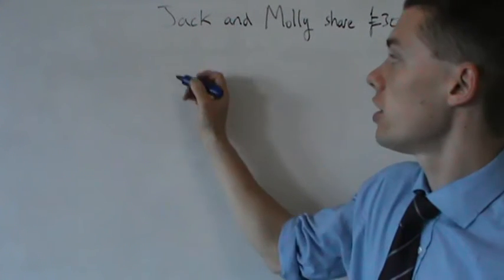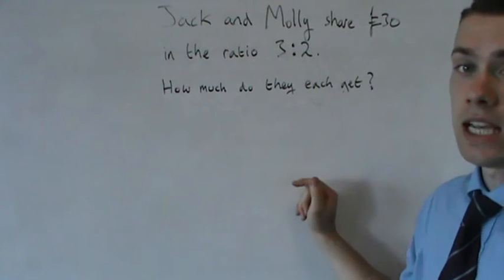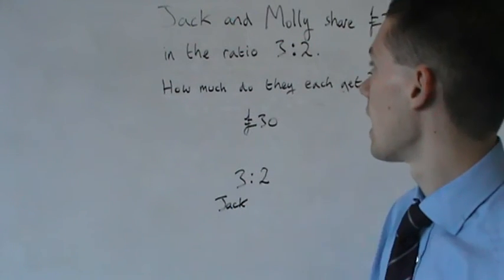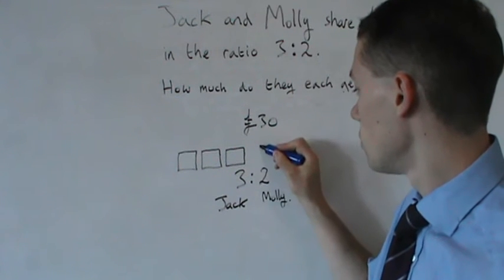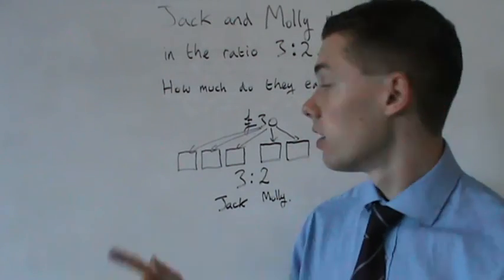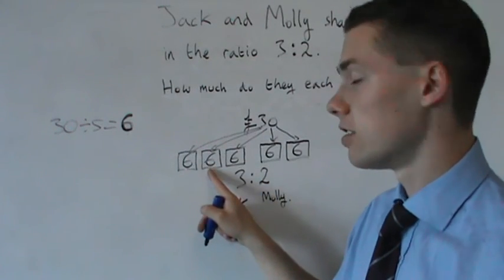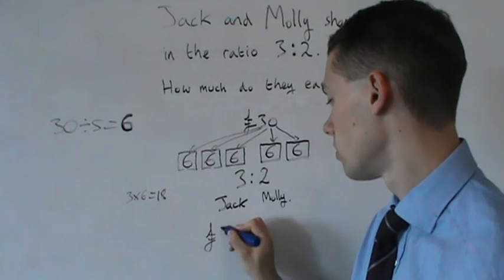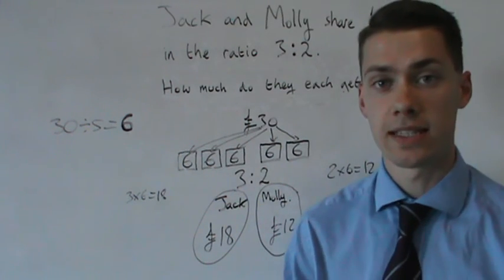Sharing Amounts using Ratio Part 1 PJA